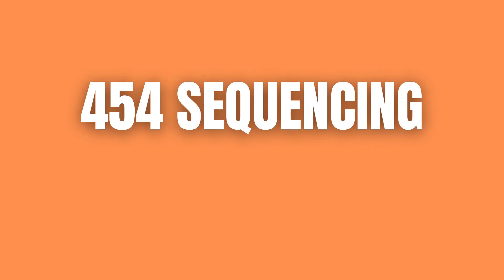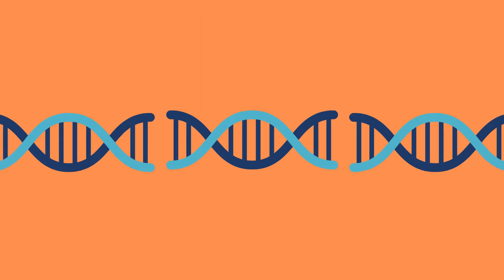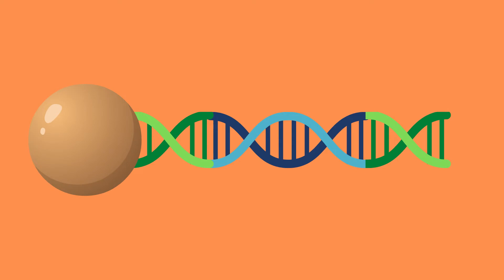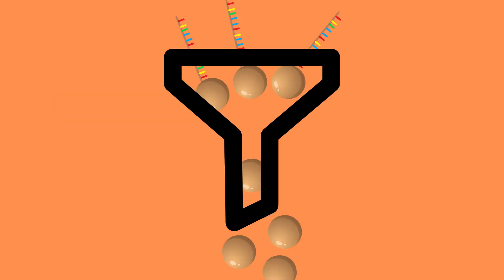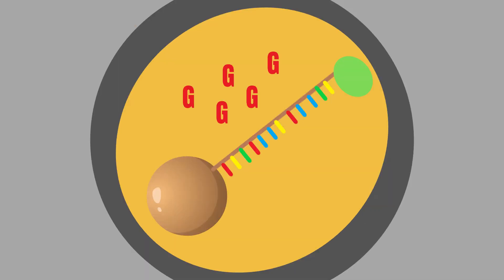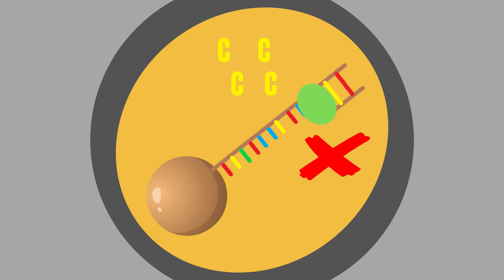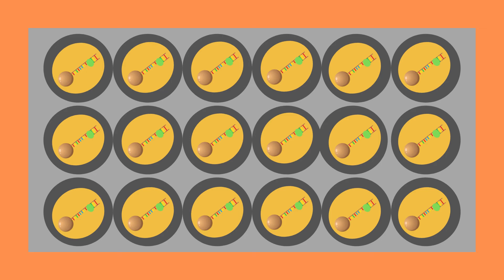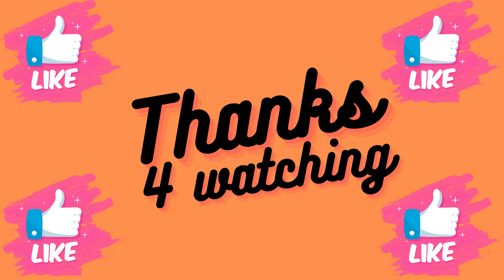PYROSEQUENCING EXPLAINED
454 sequencing or pyrosequencing was the first next-generation DNA sequencer on the market. It can sequence up to one billion bases in a single day, the equivalent of 1/3 of the total human genome. It works by first breaking up a sample of double stranded DNA into 400-600 bp fragments at specific points using restriction enzymes. Adaptors or small pieces of DNA tape are attached to the DNA fragments. Then tiny resin beads that contain DNA complementary to the adaptors are added. The existing double-stranded DNA fragments then start to attach to the resin beads with the help of these adaptors and when this happens, the double-stranded DNA is broken up into single-stranded DNA. This is followed by a filtration where any unbound beads or beads that contain more than one type of DNA are removed. The remaining beads are emulsified, or inserted in water-in-oil micro reactors together with PCR reagents. These complexes are then put into wells, one per well. Then waves of only one of the four nucleotide bases are added and removed to the wells in turn. Whenever a base is synthesized to the existing DNA chain it emits a light and its intensity corresponds to the amount of bases added. This makes it possible to sequence the sample of DNA since both the current type of nucleotide base added as well as the light’s intensity is known.